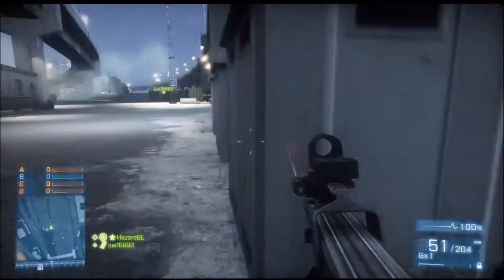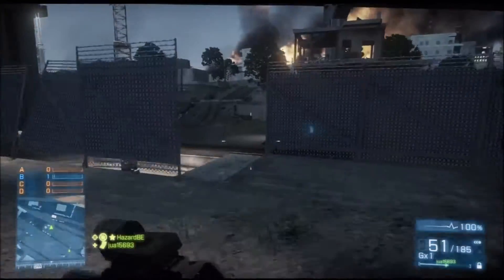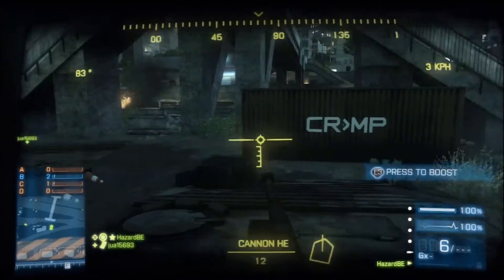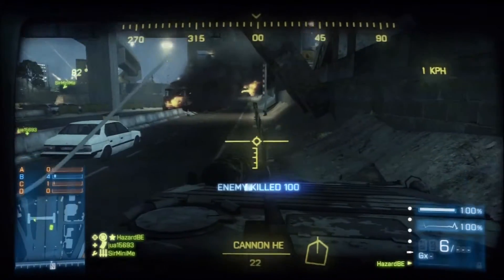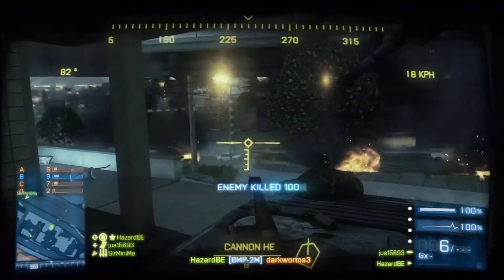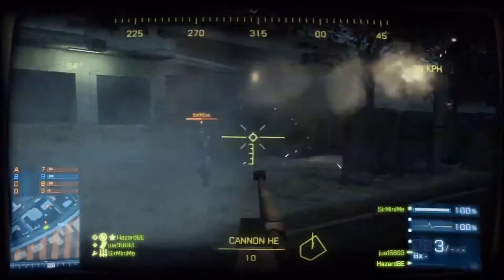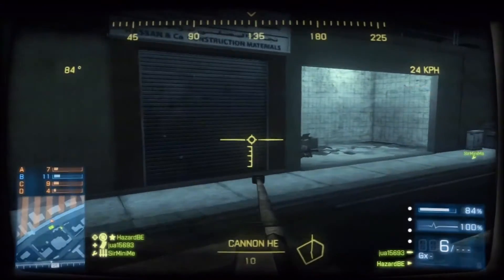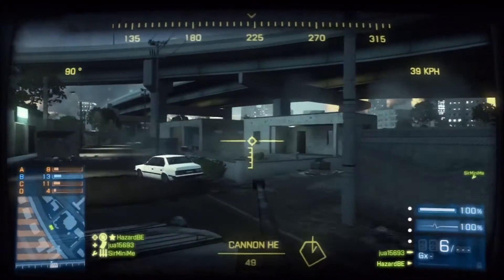BF3|Donya Fortress Map talk|and some rambling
New guns showed in trailer
- MTAR-21
- SPAS12 Shotgun
- JNG-90 Bolt Action Sniper
- ACW-R
- AUG A3